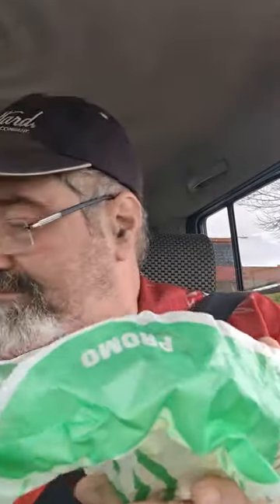2024 Jack in the Box Fish Sandwich - Top Tier? | Bishop Stan Food Review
2024 Battle Fish Sandwich Jack returns tot he battle pool
One of the cheapest fish sandwiches. this year did they pull their quality up?. Is this a silver marlin or does it sink to the Clams? I describe and you decide.

Other sandwiches in this series for 2024
Burger King, Diary Queen, Wendy's, Popeyes, McDonalds, Jack in The Box, Arby's, Carl's Jr/ Hardees, and A&W

I'm also the maker of Specialty Food!
Burntsacrifice.com - BBQ Rubs and seasonings